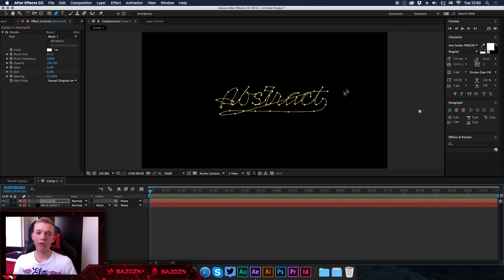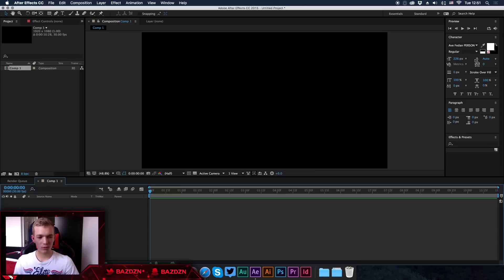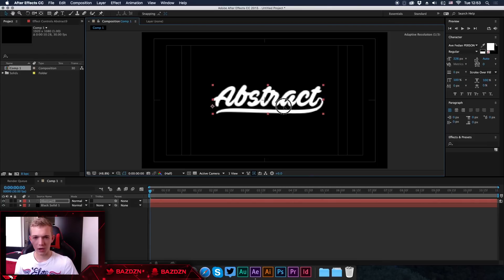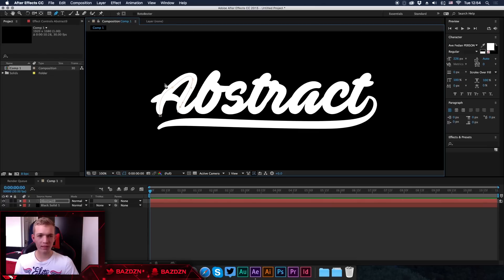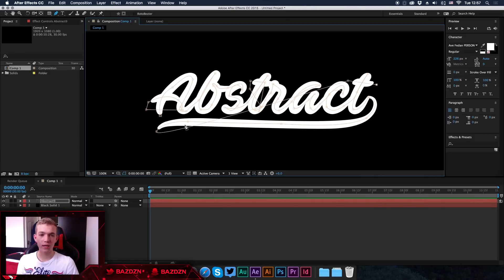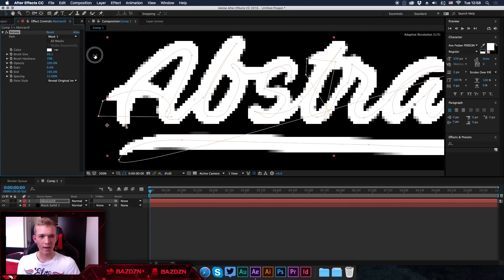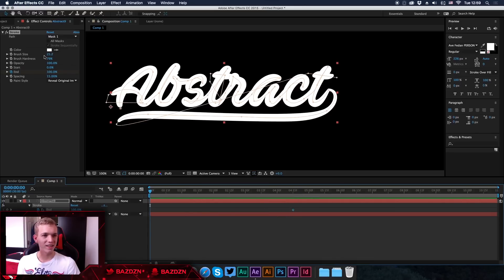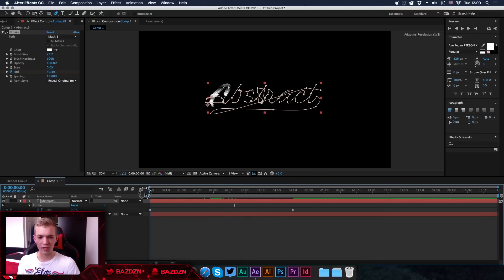How To Make An Animated Handwriting Effect | BazDZN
Thanks for 40 likes!!! Heres the file

Check out my Soundcloud playlist with all my Speed Art music

Check out my FORUM where you can get opinions and talk to other designers!!!